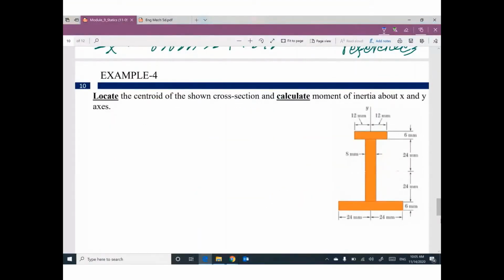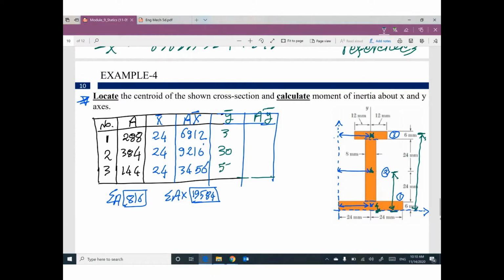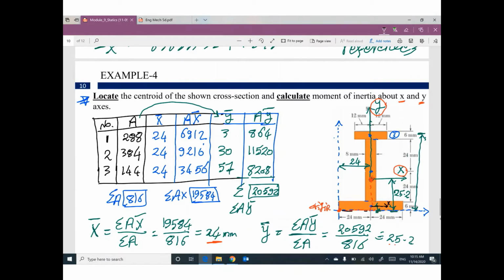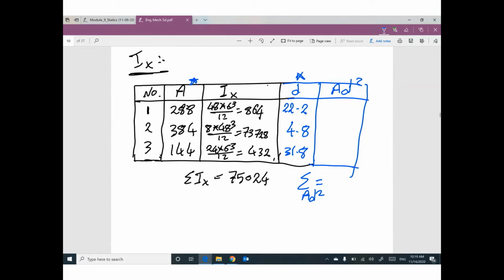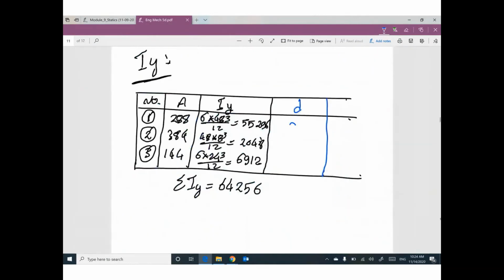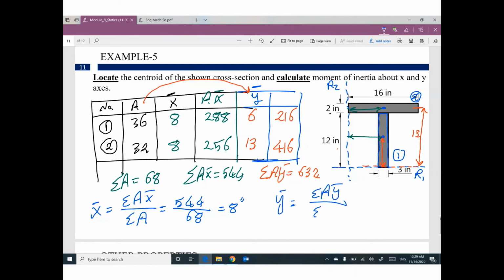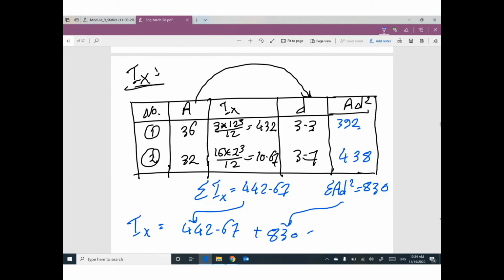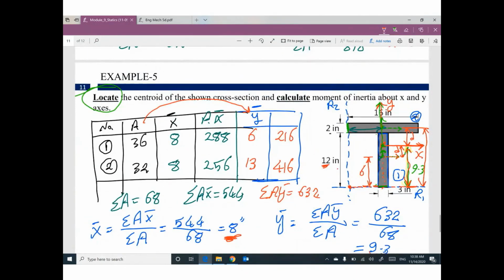Section Properties part -3/3-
More examples of how to calculate the moment of inertia.